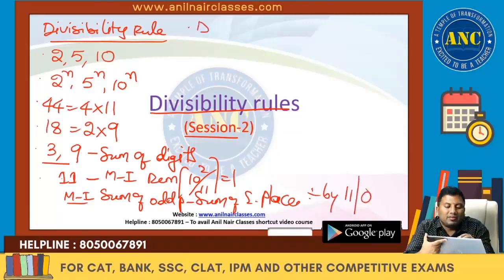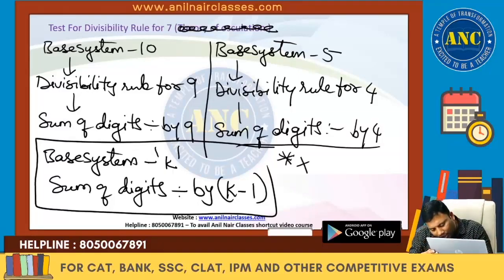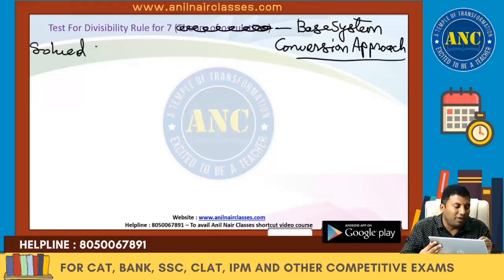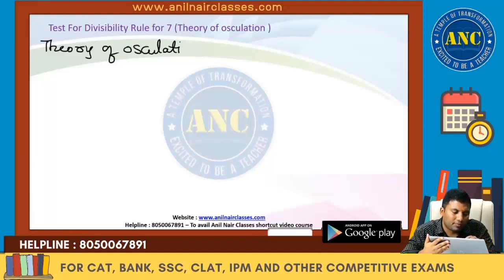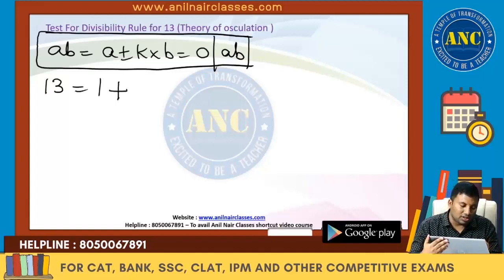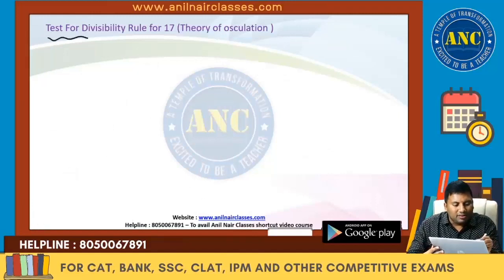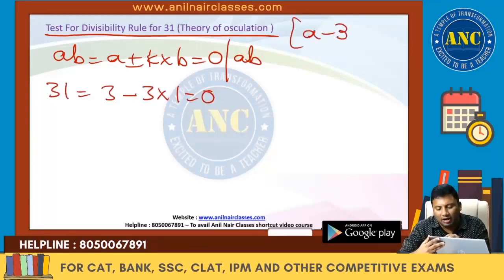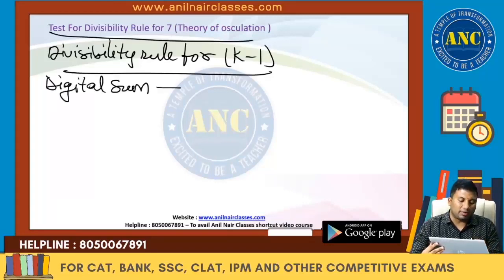🛑LIVE || Divisibility Rule 3 || SSC|| ANIL NAIR || Download ANC App || Shortcuts, Concepts, Tricks